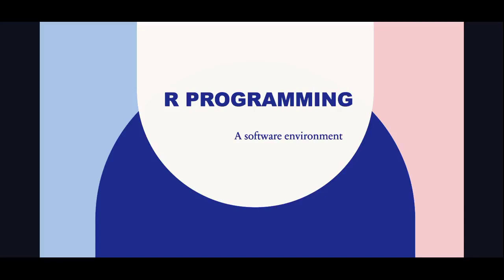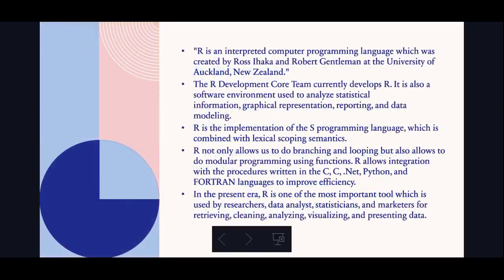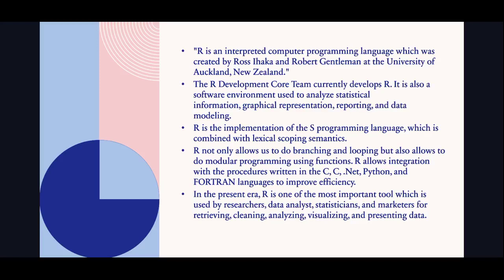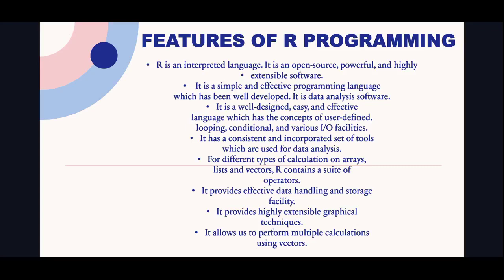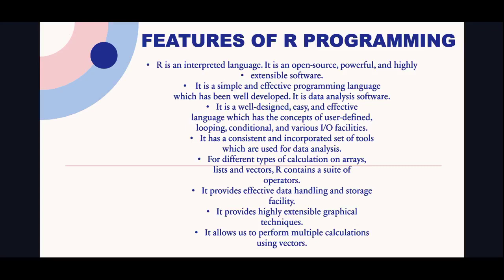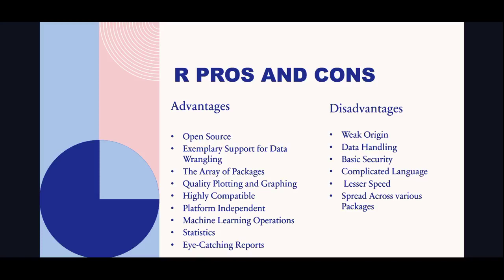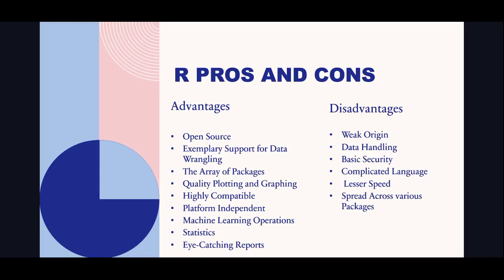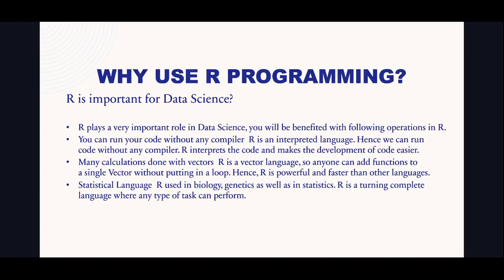Introduction to R-Programming Language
MSP Tech

We Teach || We Guide || We Motivate

Contents we are providing will be useful for every student who are waiting to achieve best career in software feild.

Do follow our Instagram, Telegram, WhatsApp group and youtube channel.

Thanks & Regards,
MSP Tech